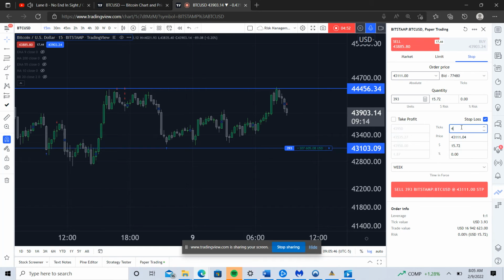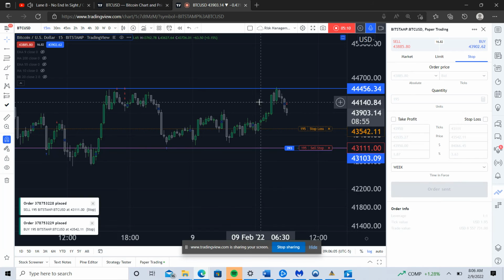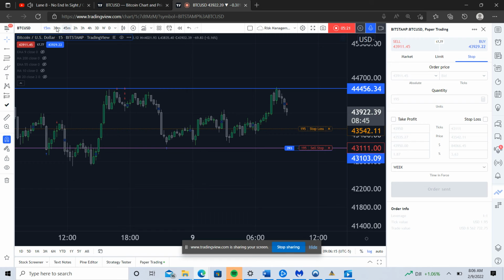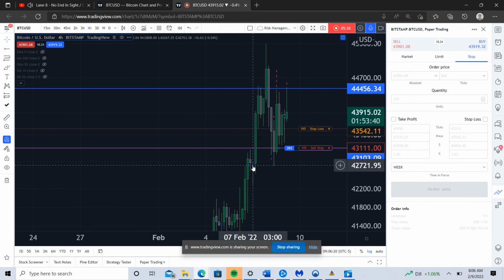Bitcoin Live Demo Trade (#3)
Third update to the live trade on my Tradingview Account(Demo Account)